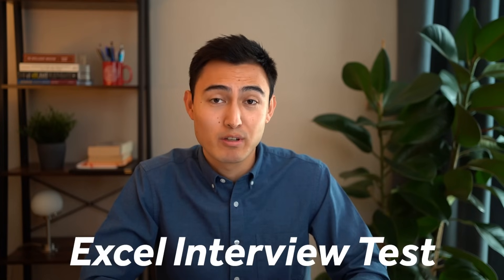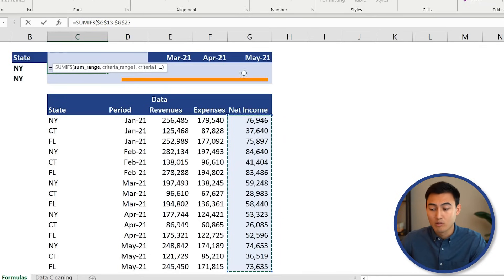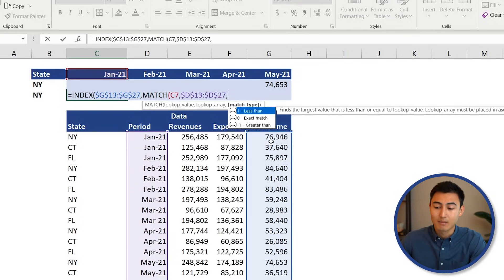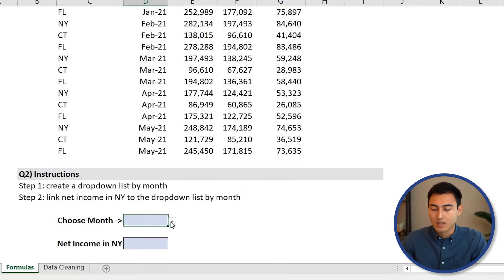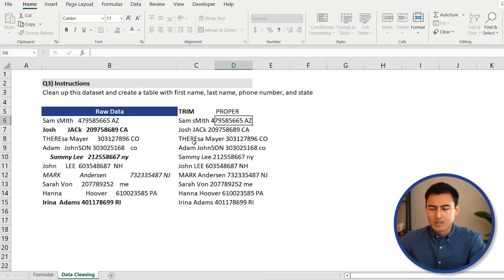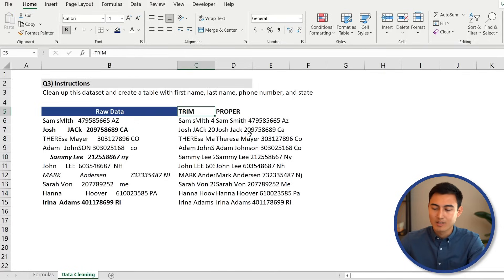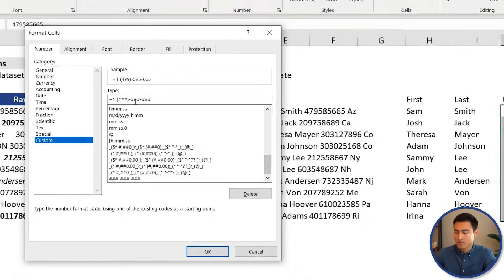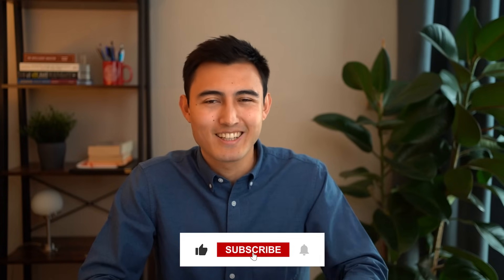REAL Excel Interview Tests for Business & Finance Roles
Among the most common excel test involve SumIFs, Index Match, Vlookups and data cleaning exercises.

Whether you're recruiting for finance roles (asset management, investment banking, financial analysis) or business roles (account management, business development, operations) it's likely you'll encounter an excel test. In this video I provide a REAL excel test interview where I walk you through a sample answer. You can also download the file and try it for yourself. Best of luck recruiting!

Chapters:
0:00​ -​ Excel Test Guidelines
0:58 - Q1 Formulas (sumifs & indexmatch)
4:38​ - Q2 Formulas (data validation & lookup)
6:45​ - Q3 Data Cleaning